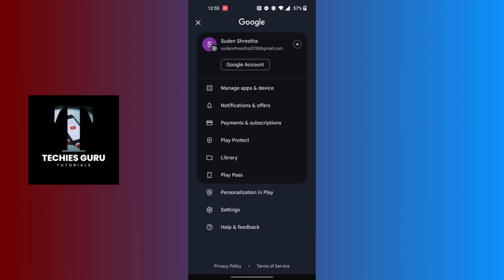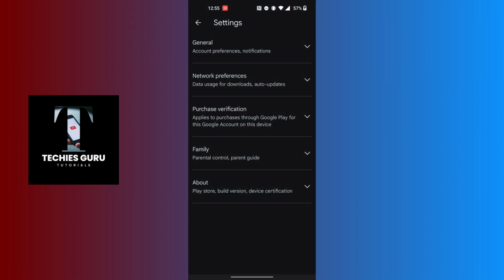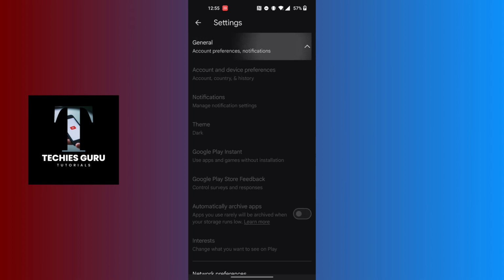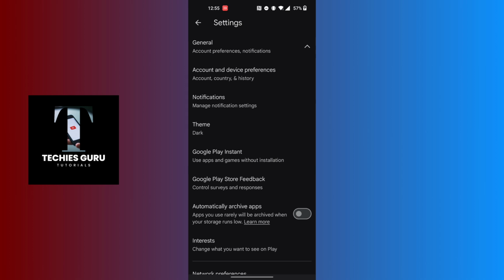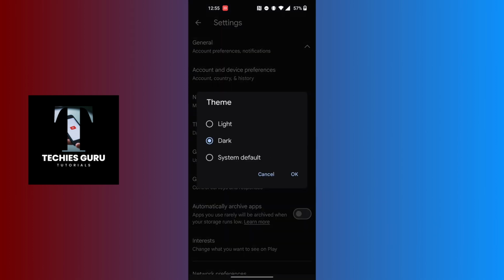How to Change Theme in Google Playstore?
How to Change Theme in Google Play Store (2024) | Dark & Light Mode Guide

Looking to change the theme in Google Play Store? Whether you want a dark mode or prefer the classic light theme, this video gives a quick and easy walkthrough on how to switch themes in the Google Play Store app in 2024. Perfect for users on Android wanting a more personalized look!